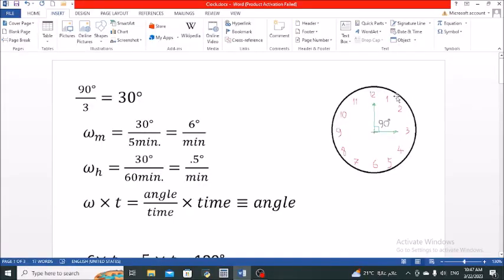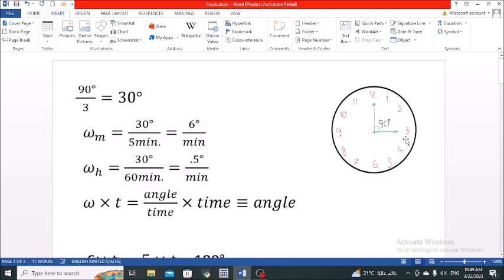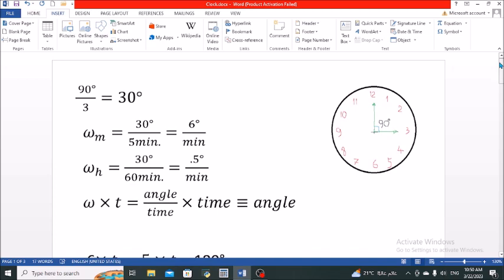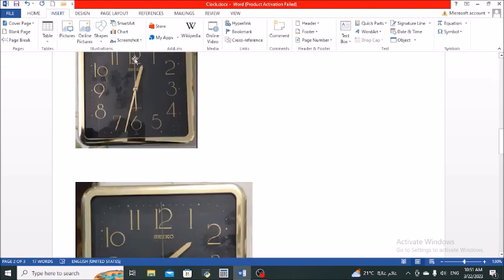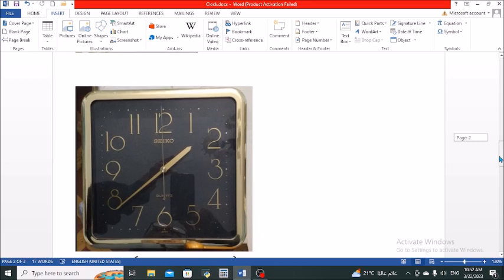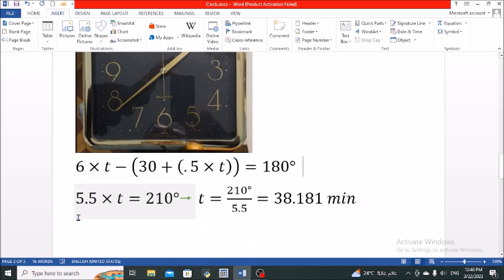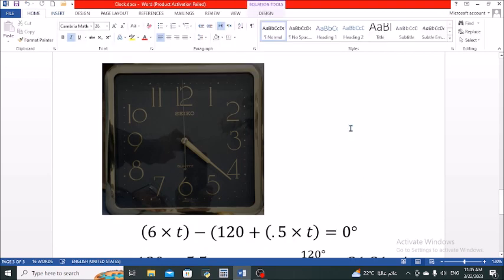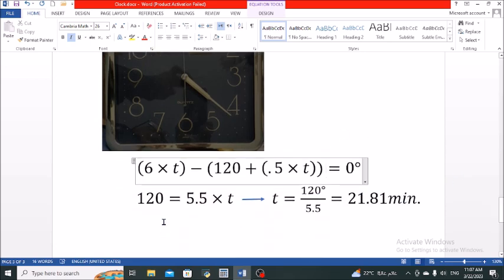counter clockwise collinearity and coincidence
An explanation of a mathematical relation to calculate the exact positions of
collinearity and coincidence of the clock pointers.